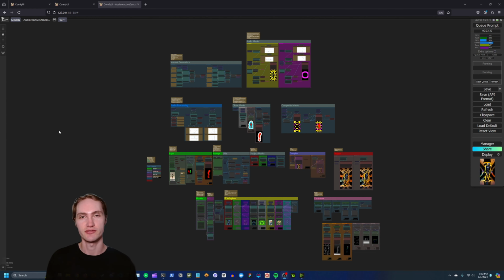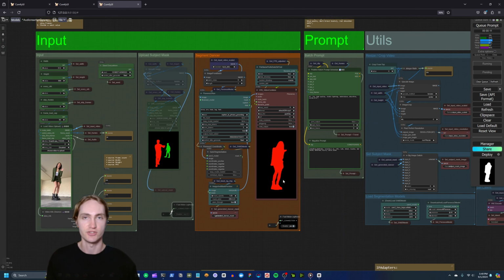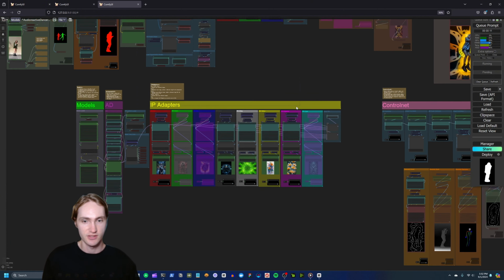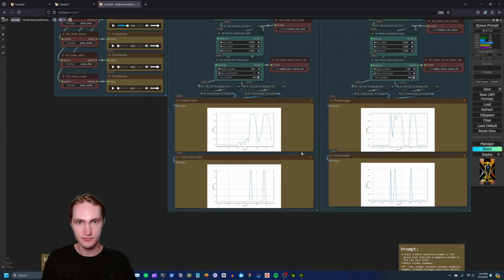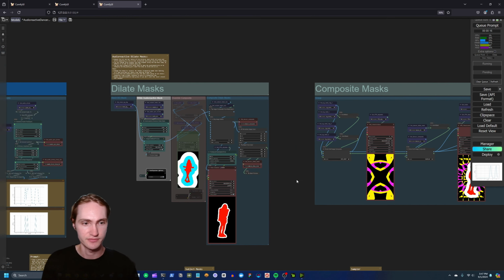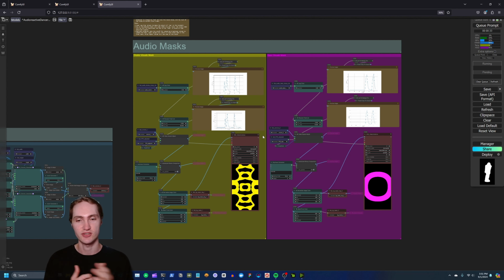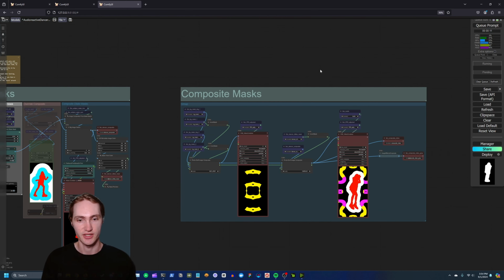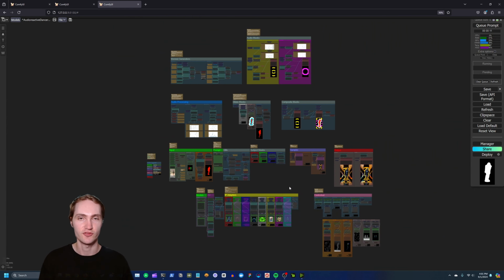Audioreactive Dancers Evolved Walkthrough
Credits to @cyncratic for creating the original Audioreactive Dancers workflow on Banodoco and inspiring me to create this version.